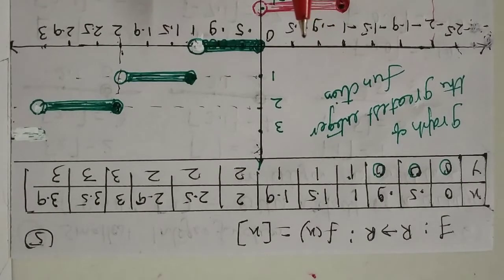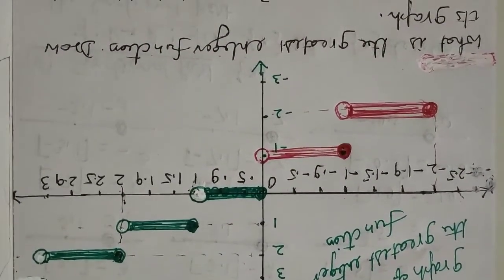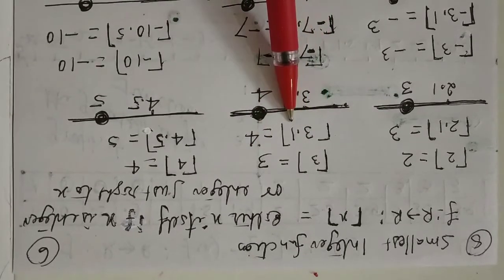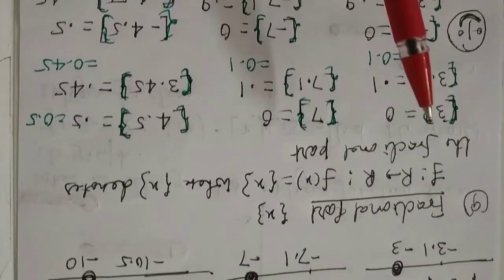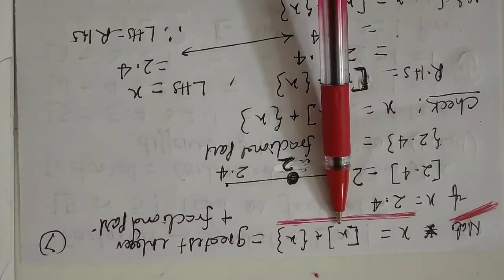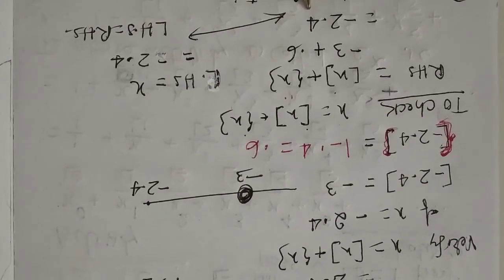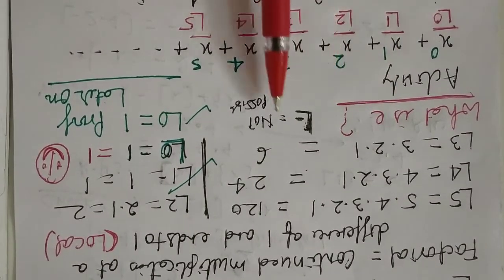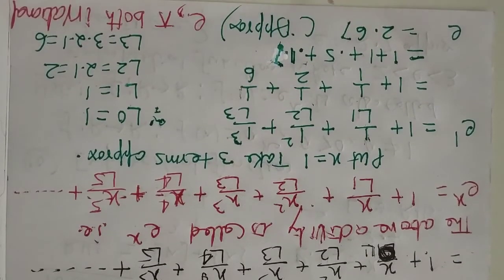Functions, chapter 3, class 11, Mathematics